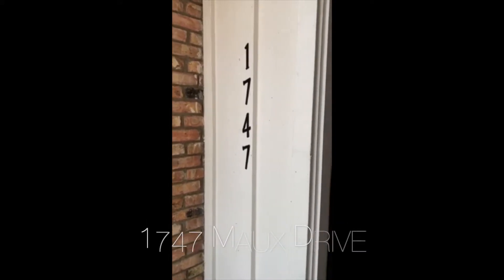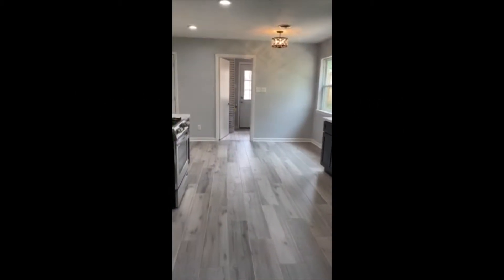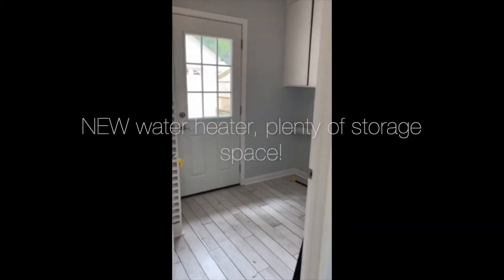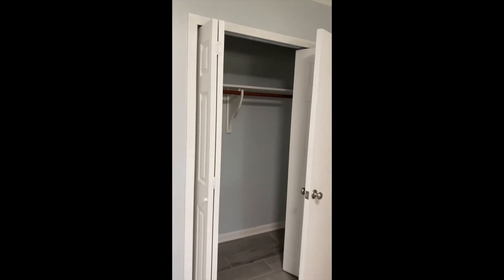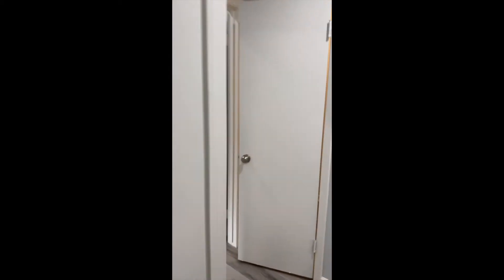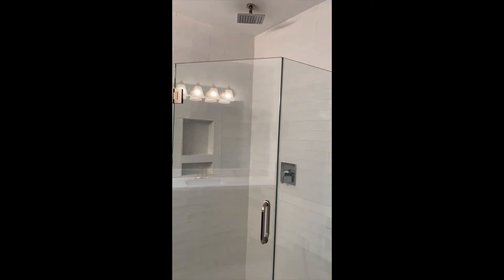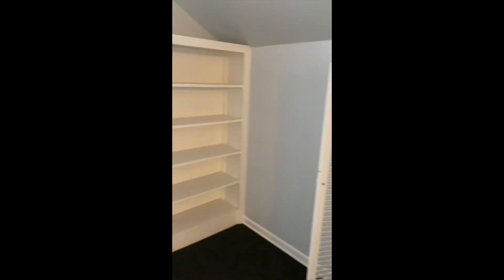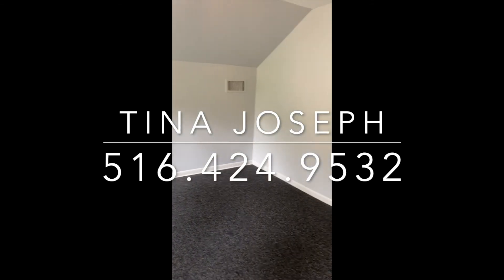1747 Maux Drive Virtual Video